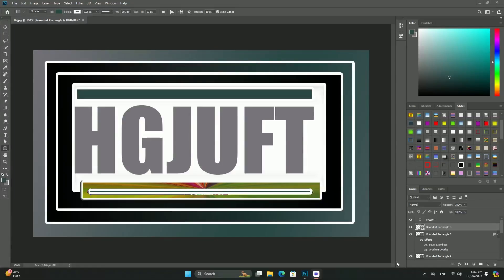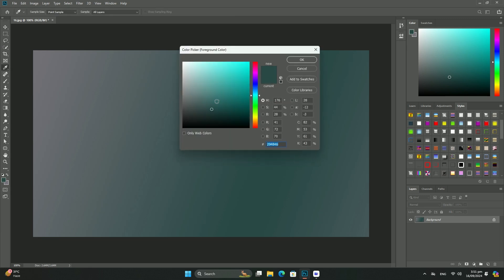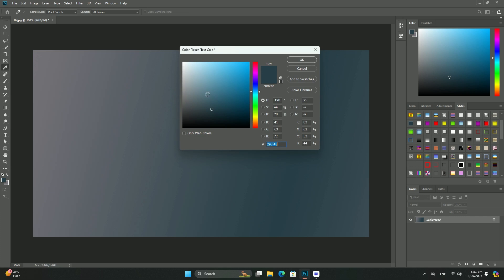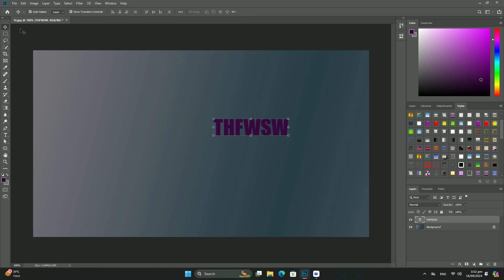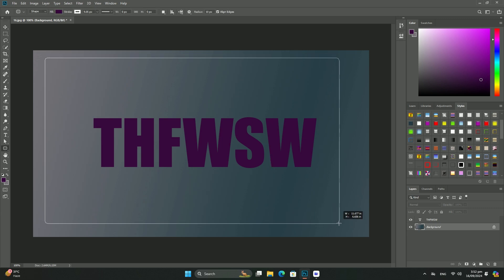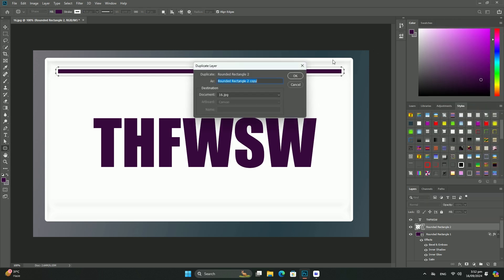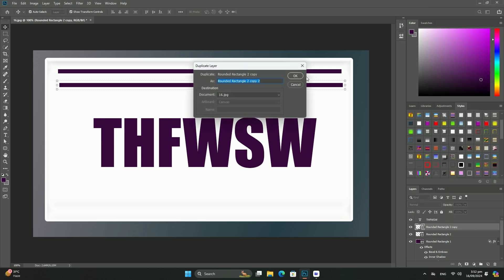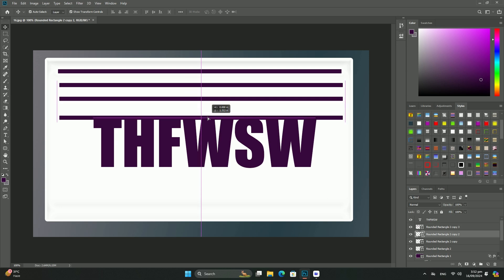HDR | 배경 B p 배경 화어핑크 screen SDC 편집 CC A311120F #314